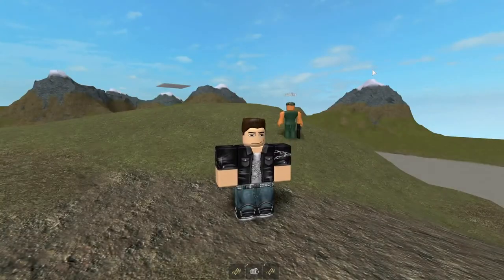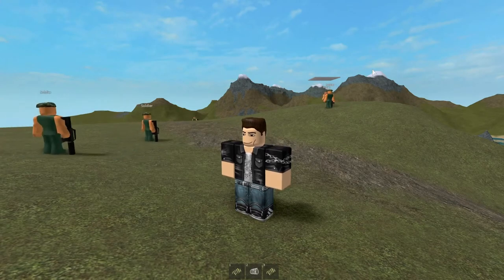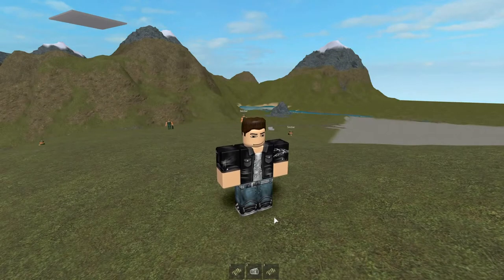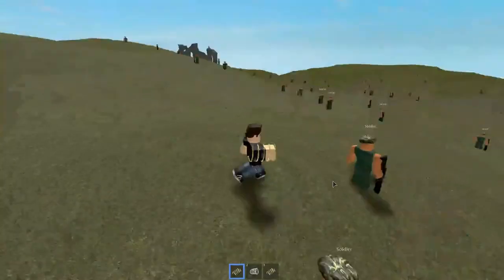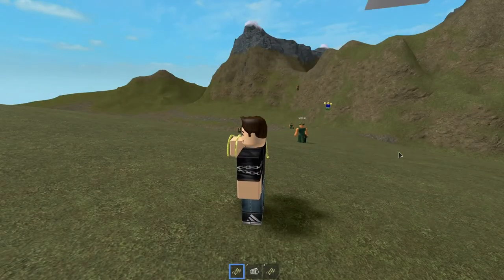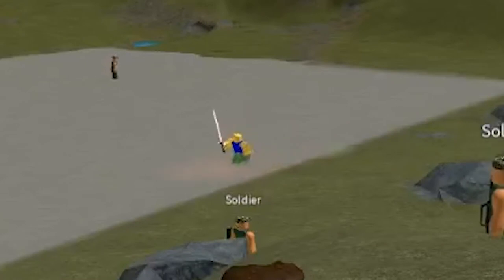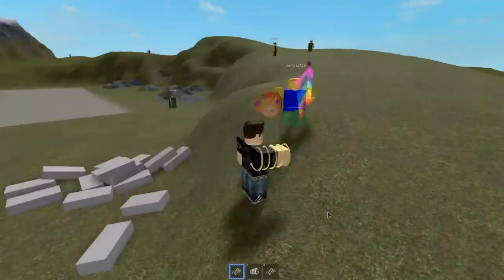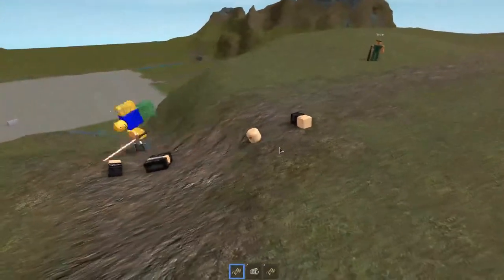Custom Coils Showcase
If you guys want to go and test the coils this is the place where I review gear and do my modded projects:

Anyway forgive the audio quality I'm still on vacation but I'll hopefully be back to properly reviewing gear next week.